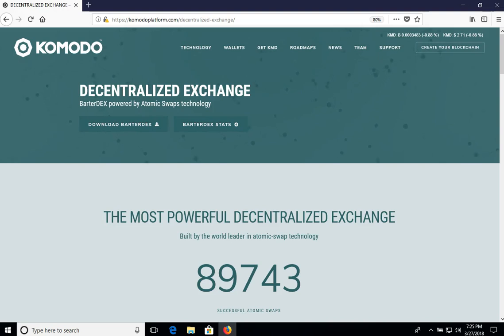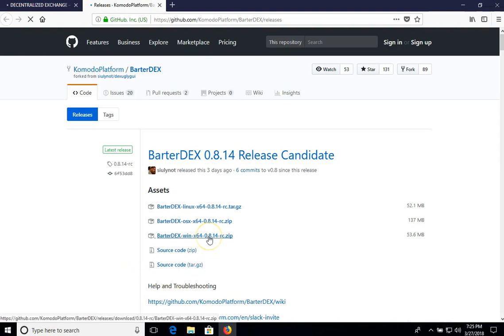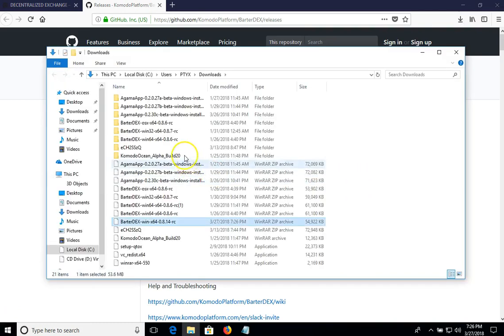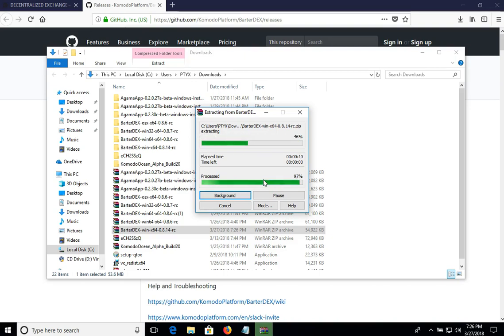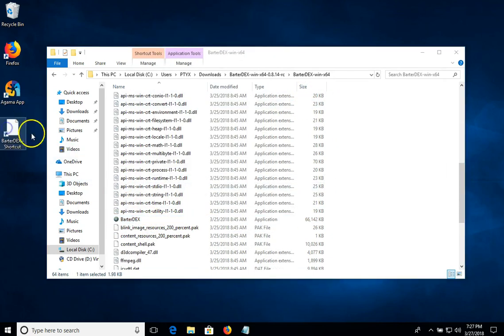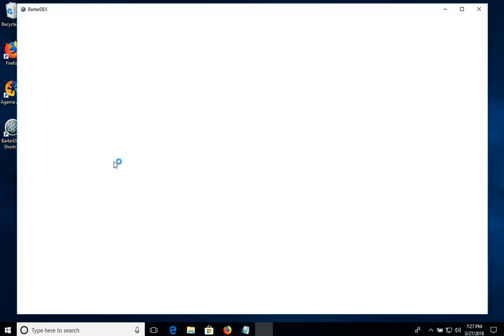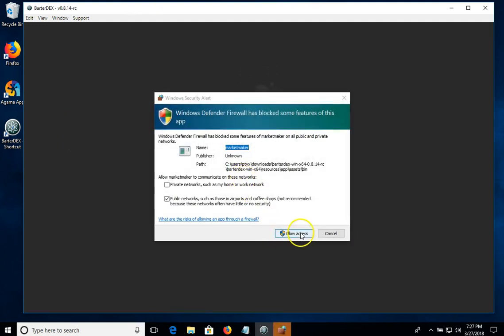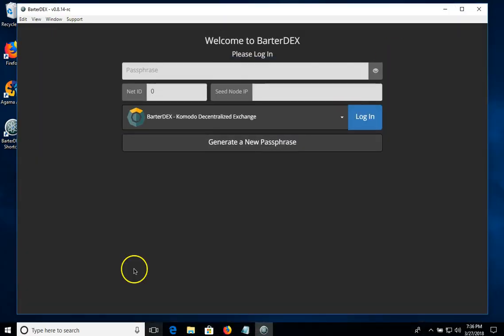BarterDEX Installation 0.8.14 on Windows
Video Installation guide for Windows